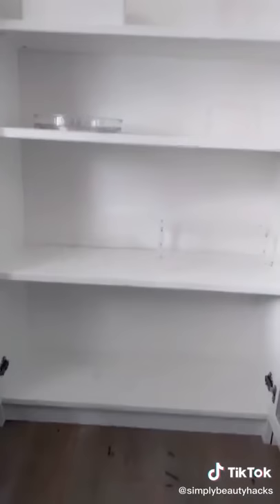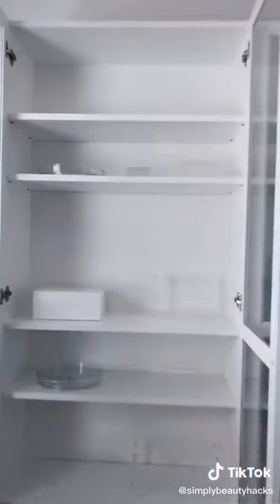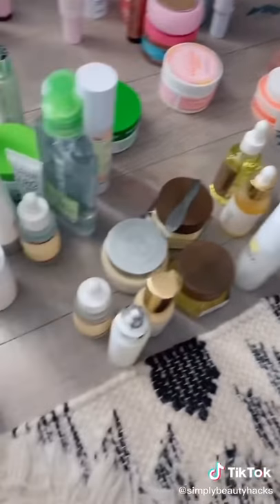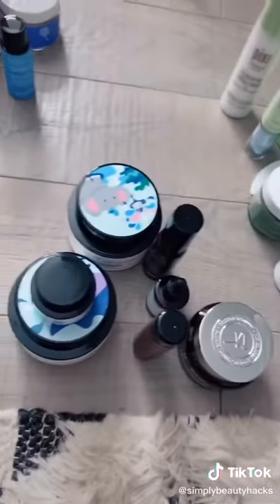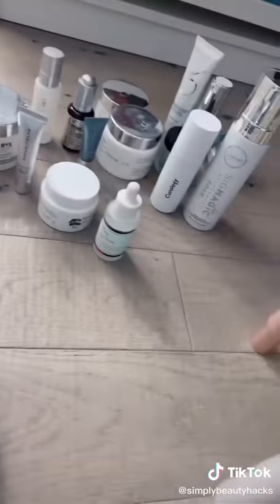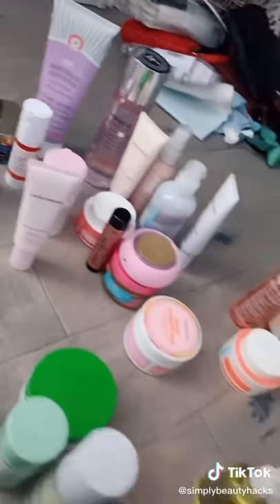How to make a beauty cabinet